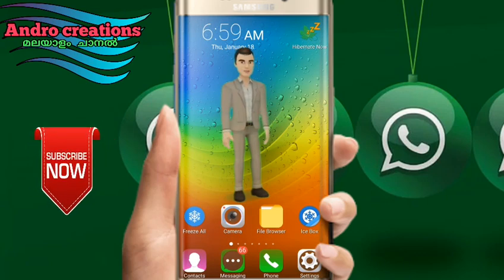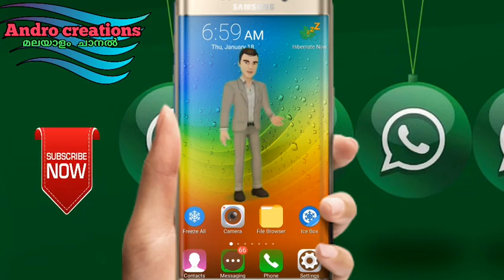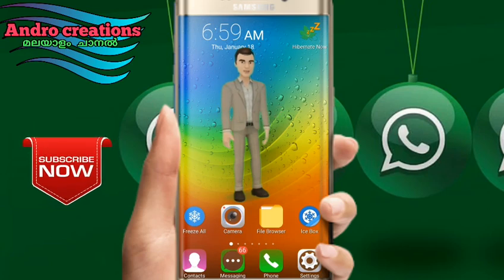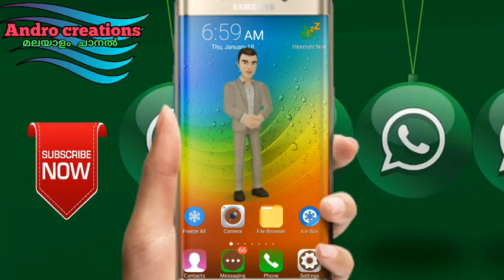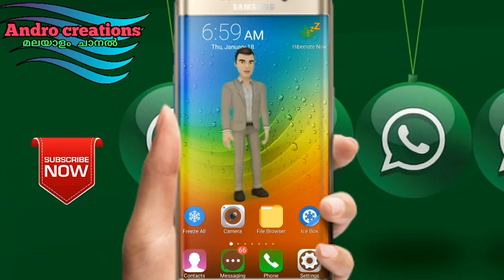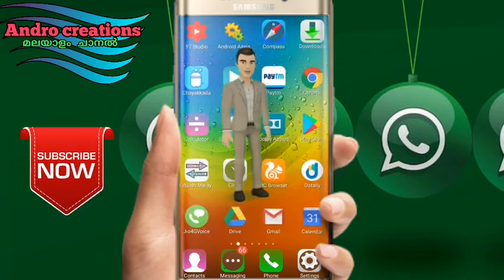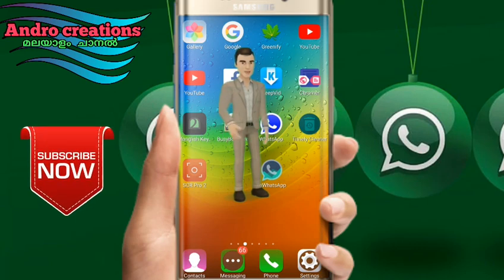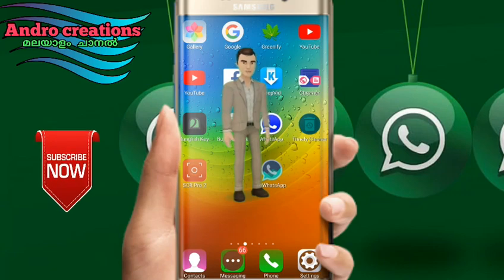How to solve whatsapp storage problems (malayalam)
WhatsApp Scheduled Cleaning | Timely Cleaner Unused Files | Whatsapp Tricks 2018

Deleting lots of unwanted WhatsApp files, like images and videos, should be quick and convenient. That's especially true for files you send, by default they're hidden, you won't see them in your Gallery app, so while out of sight, they take up more and more space over time.

Timely Cleaner wants to give you that quickness and convenience.

Andro Creations.
100% mobile tips.
This channel Provides for Android, Computer, Internet ,Facebook, Youtube, whatsapp, Mobile, Google ,Yahoo internet security, Data Security And Discovering New Technology Tips & Tricks.
*Andro Creations​*
*​100% Mobile Tips​*